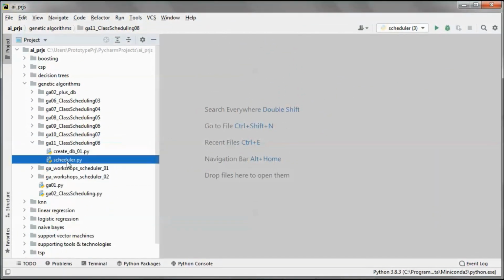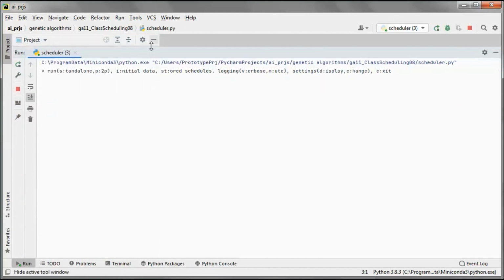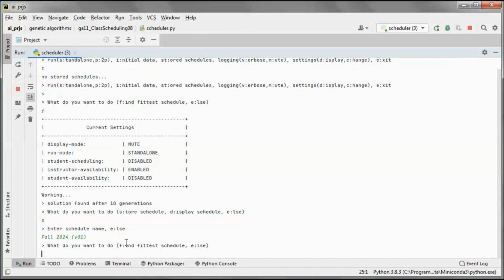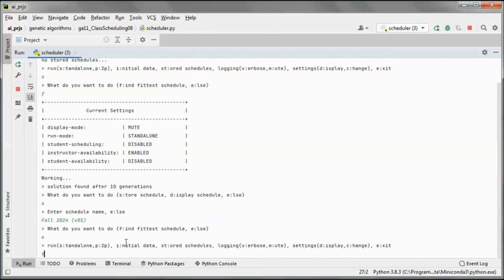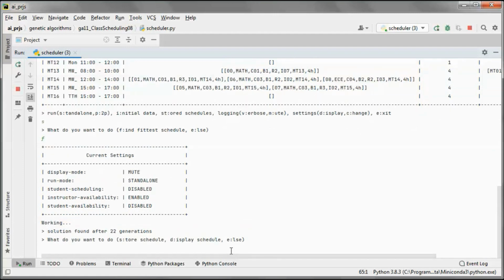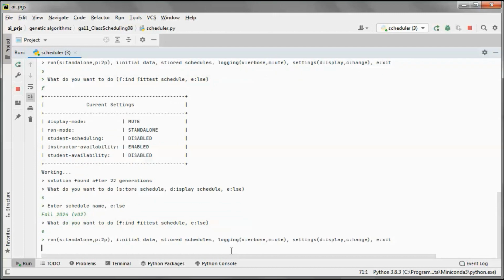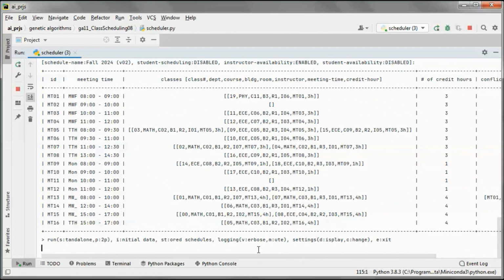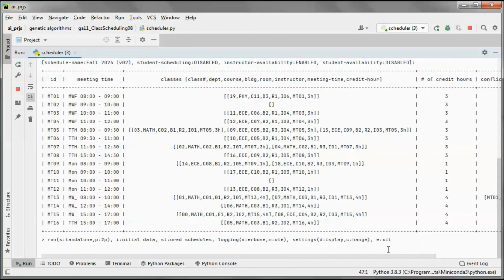Class Scheduling + Store Results + GA + Python - Prototype Project 08 (public version)